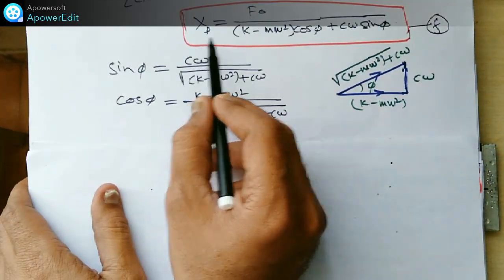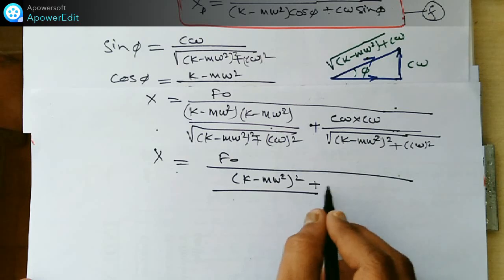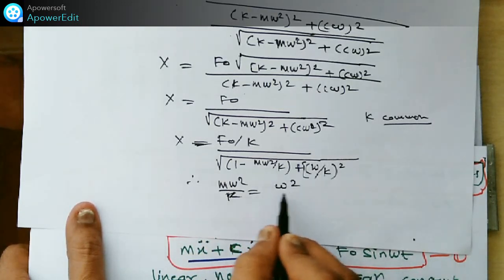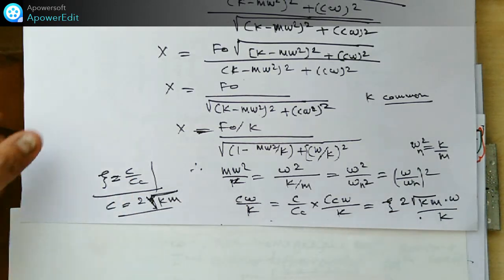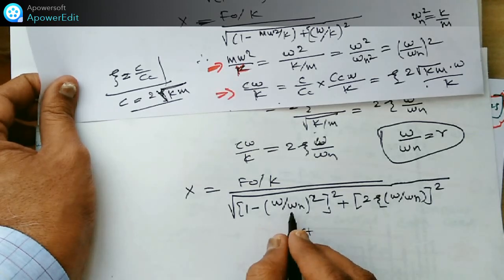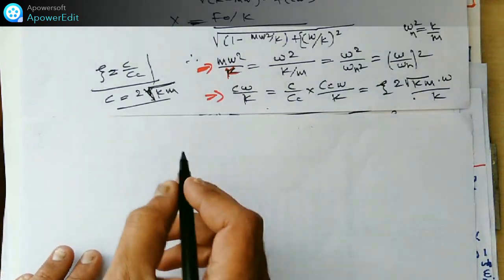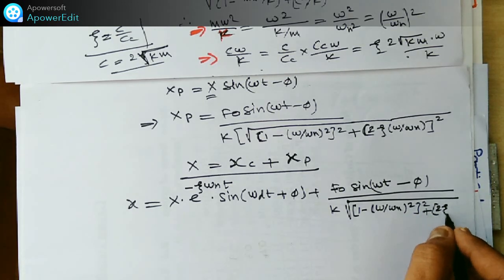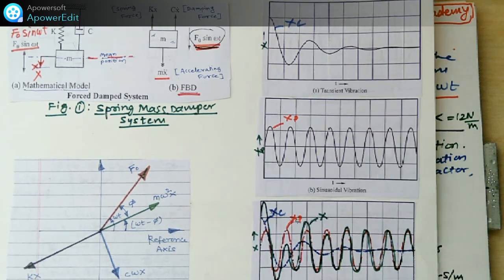Analytical Method: Equation of Motion of Harmonic forced Damped vibration (Part 2 B)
Analytical Method: Equation of Motion of Harmonic Force Damped Vibration  (Part 2 B)
Forced damped vibration : Single Degree of freedom sdof, Numerical & Theory (DOM)